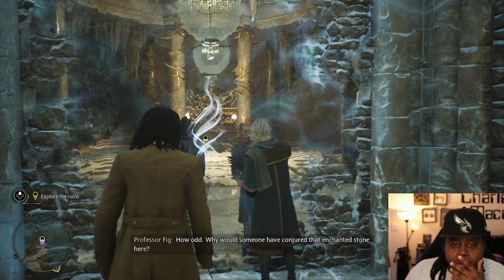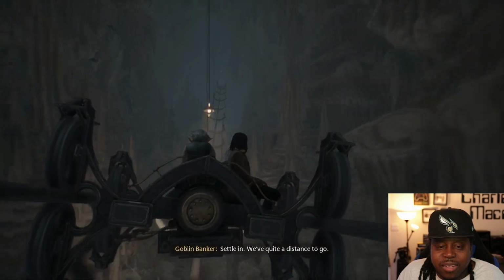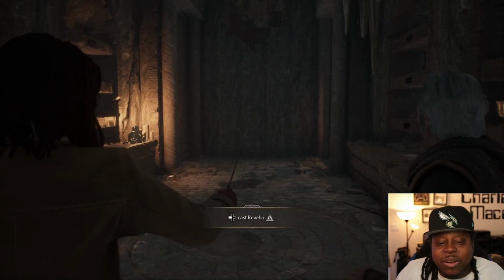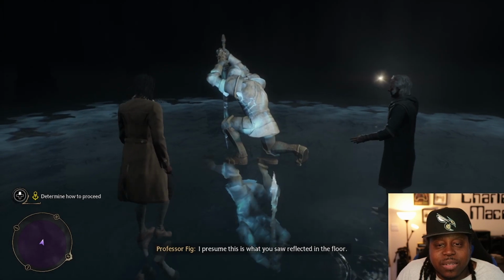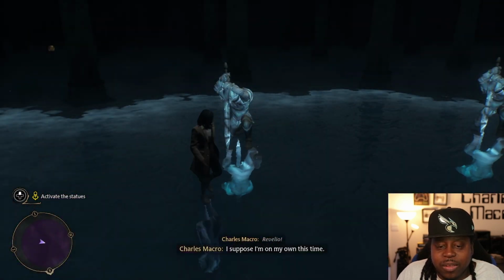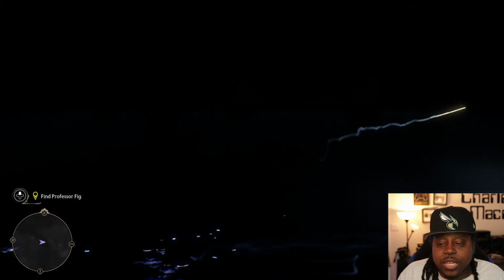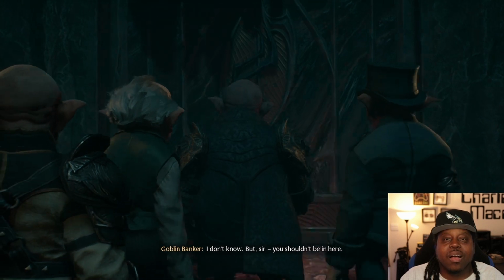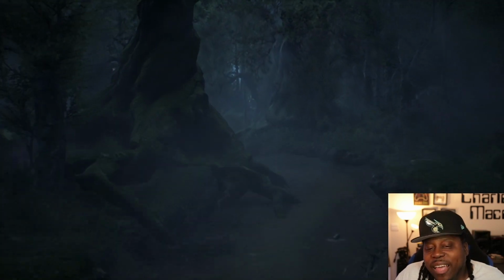Hogwarts Legacy | Ghost Knights and The Good Fight | Ep. 2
THANK YOU FOR STOPPING THRU!